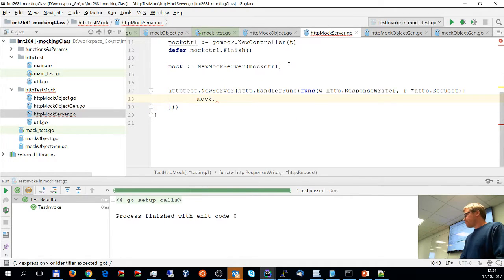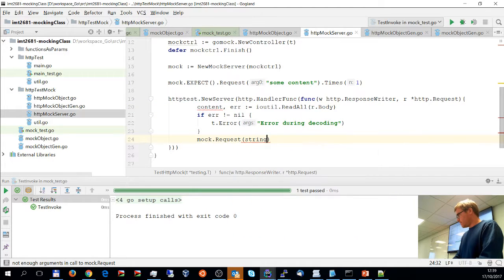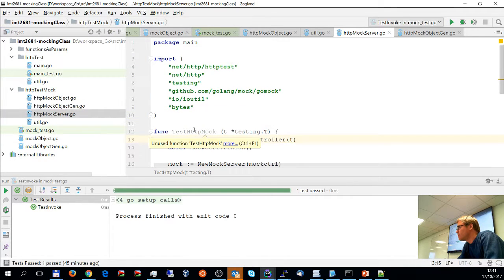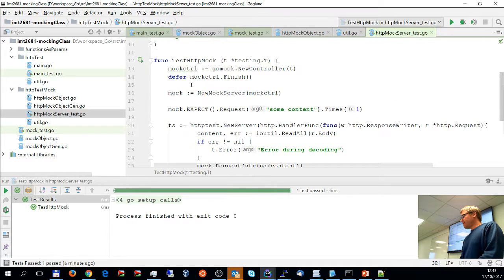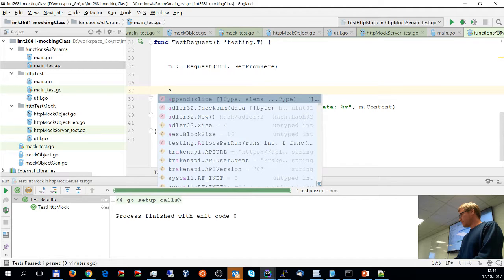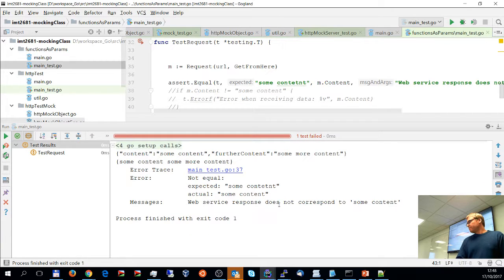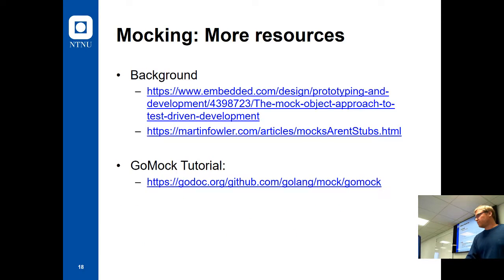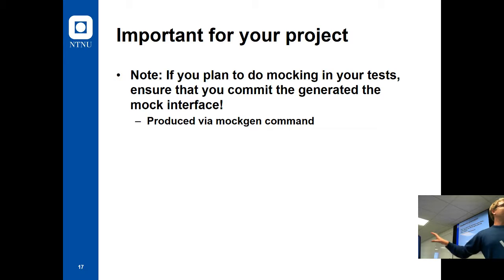IMT2681 - Cloud Computing - Mocking (Session 2, Part 2)